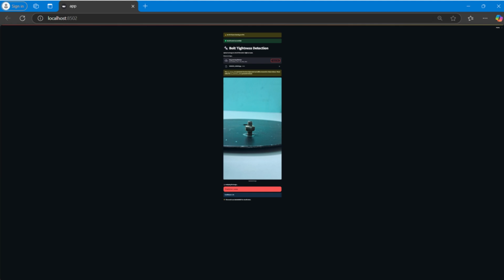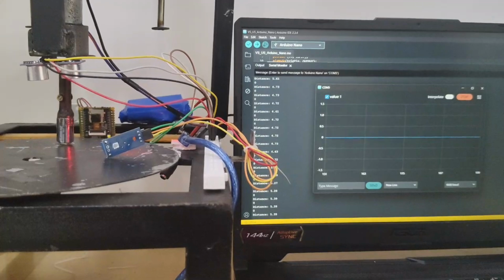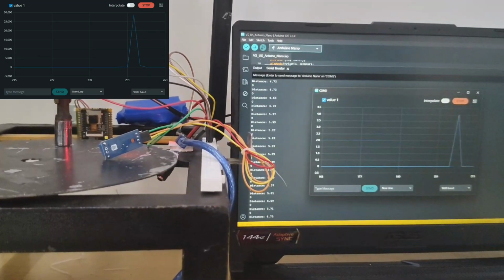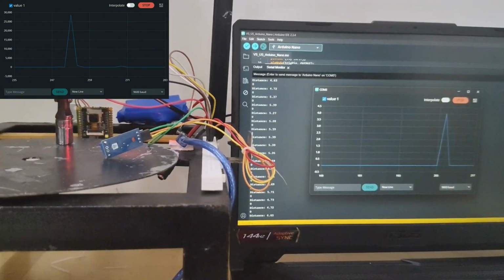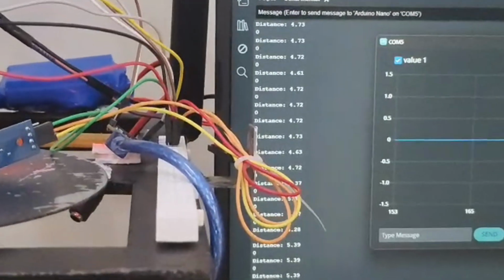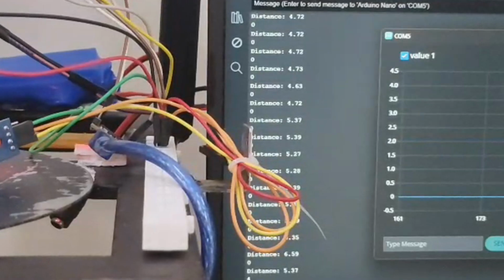DEVELOPMENT OF A ROBOTIC SYSTEM FOR WIND TURBINE BOLT INSPECTION AND MAINTENANCE